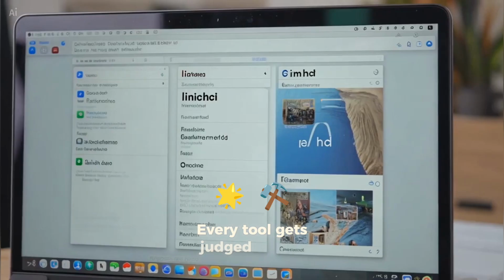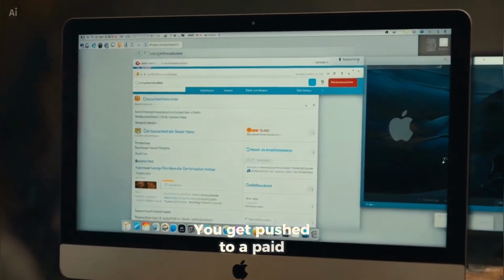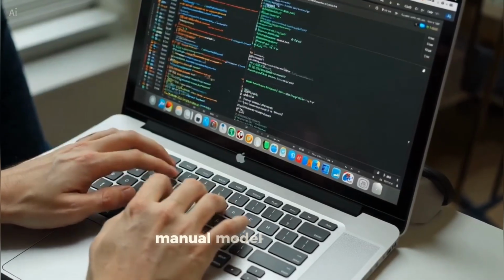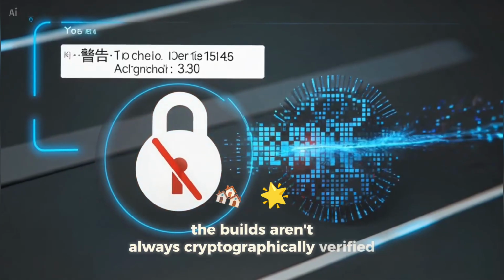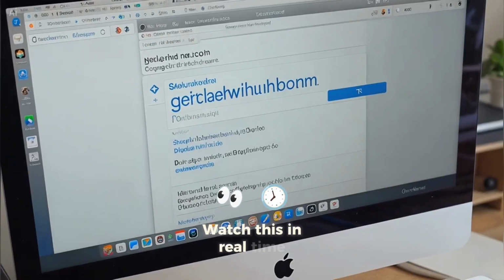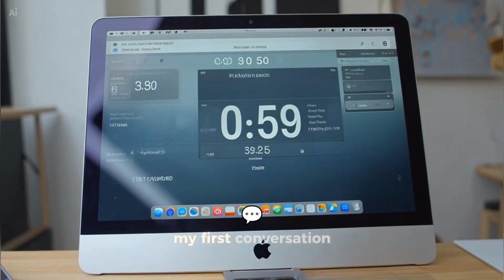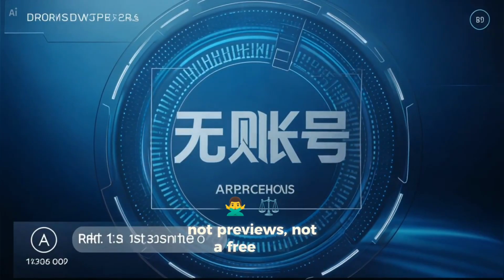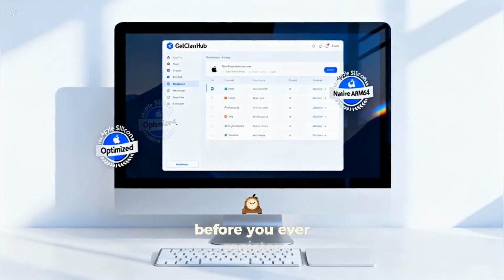I haven’t opened ChatGPT since 🔥 50,000+ Mac users already switched！ Getclawhub!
ChatGPT just limited you again? 💀 Tired of paying $20/month?

Mac users ,stop wasting money.

GetClawHub is the official one-click interface for OpenClaw.

✅ Unlimited chats
✅ Way cheaper than half of ChatGPT’s price
✅ 100% private — everything stays on your Mac
✅ No registration
✅ No coding needed (perfect for beginners)
✅ Install & chat in 60 seconds

I’ve been using it for two weeks straight… I haven’t opened ChatGPT since 🔥
50,000+ Mac users already switched.

Swipe through to see why 👆

Comment “Claw” right now and I’ll DM you the download link instantly.